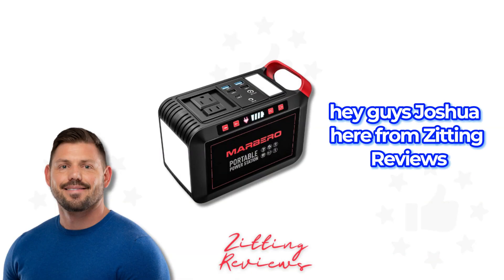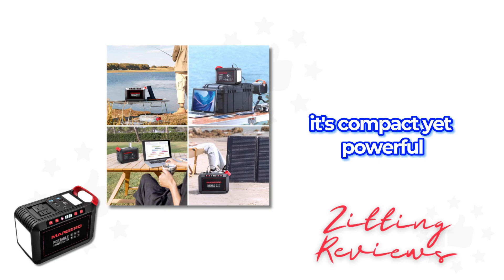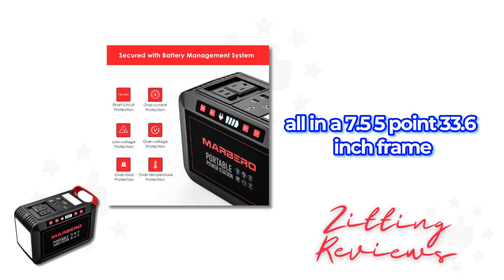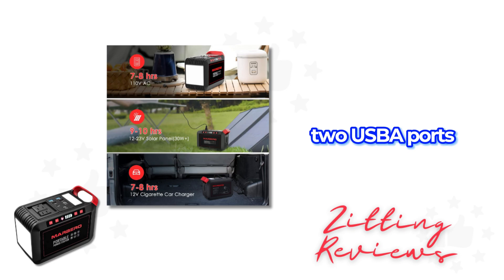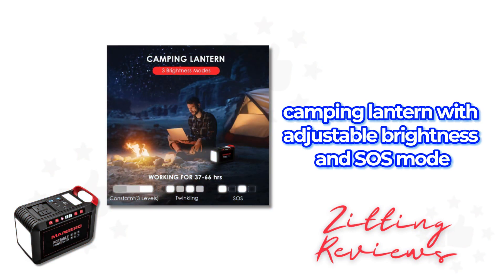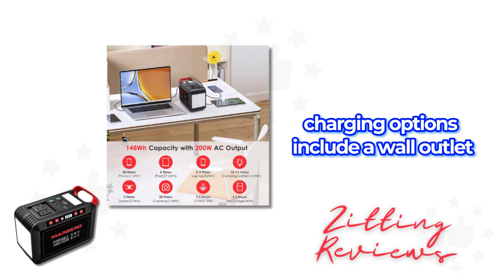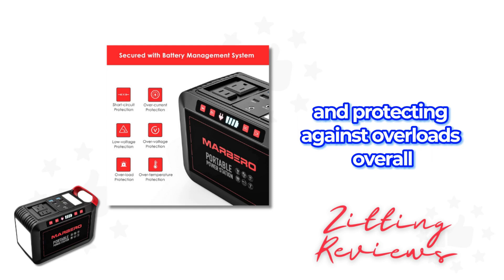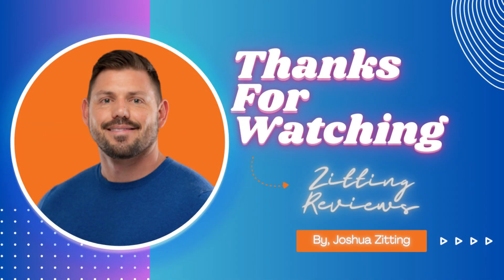My Honest Review of MARBERO 88Wh Portable Power Station | Zitting Reviews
Explore the outdoors confidently with the MARBERO 88Wh Portable Power Station:

🔹 Compact and Travel-Friendly: Super slim (6.5 x 4.6 x 3.1 inches) and lightweight (2.4 lbs), this power station is designed for camping, emergencies, and outdoor adventures.
🔹 Versatile Power Outputs: Equipped with an 88Wh capacity, multiple USB and USB QC3.0 ports, a USB C port, and DC port to power devices like phones, laptops, cameras, and more under 80W.
🔹 Emergency LED Flashlights: Features a 3-level brightness LED flashlight with steady, flashing, and SOS modes for different scenarios.
🔹 Flexible Recharging Options: Charge it via an AC outlet in about 5 hours or use a compatible MARBERO solar panel for eco-friendly charging (solar panel not included).
🔹 Advanced Safety Features: Boasts a Battery Management System (BMS) for voltage and temperature control. Overload and short circuit protection ensures safety for you and your devices.